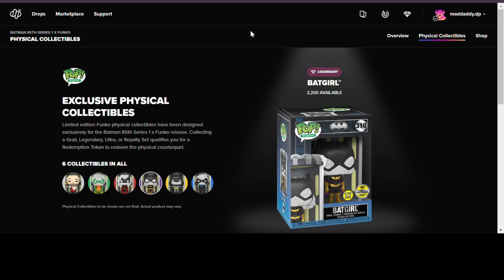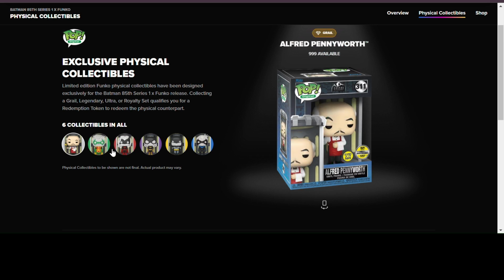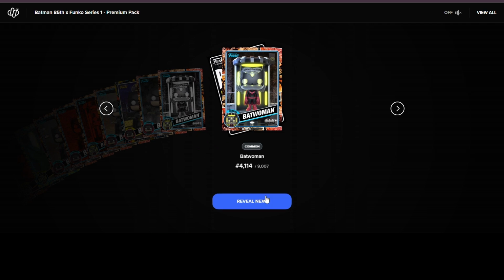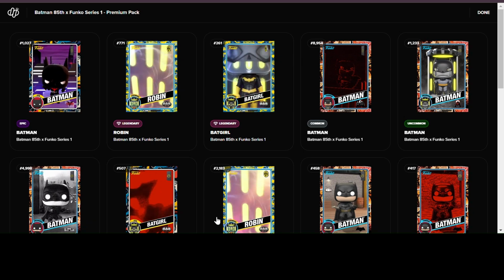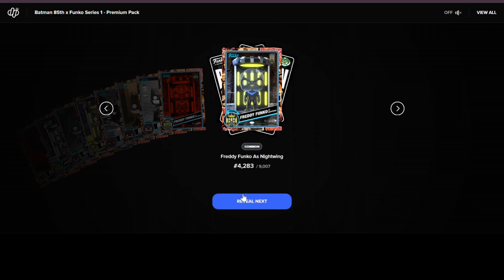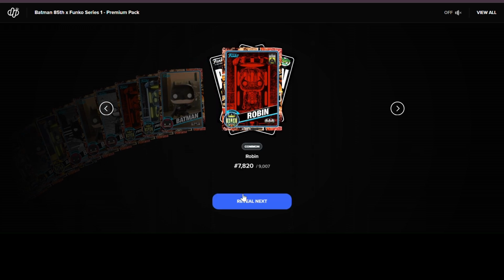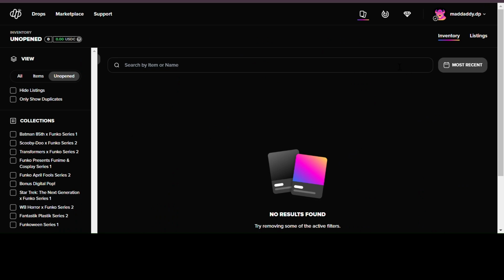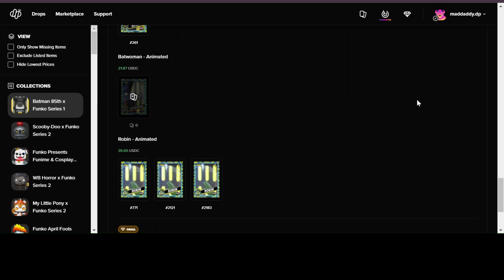Batman NFT’s with Maddy | 2 Premium 2 Standard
Today, Maddy and I take on the Batman 85th Anniversary NFT drop with 2 Standard and 2 Premium packs!

Can we find out who has been scaring all of the Legendries away?! Can Batgirl swing into the Cave and hang for awhile? Does Alfred decide to relocate to Pennsylvania ? What lies in store for our Dynamic Daddy Daughter Duo ?

"Ya wanna get nuts...let's get nuts !"